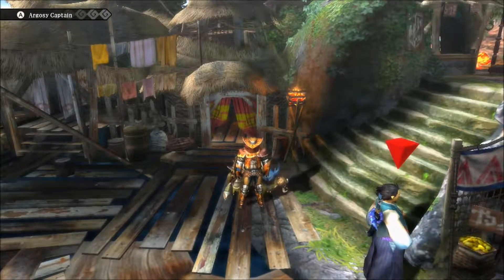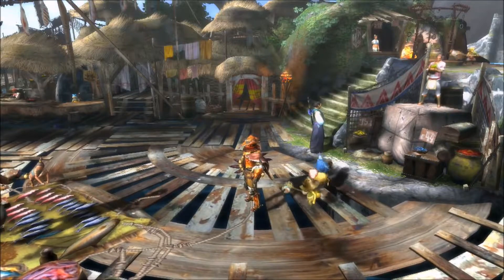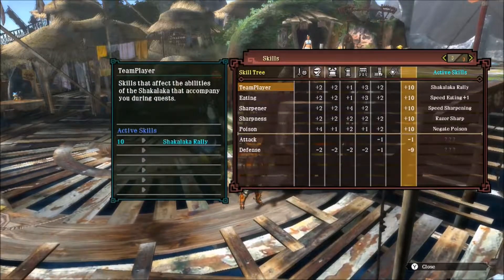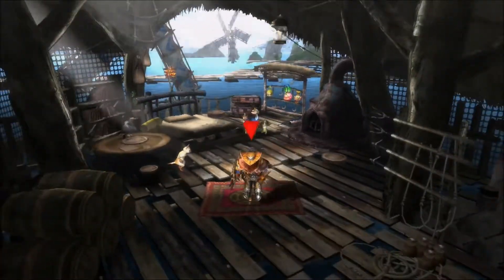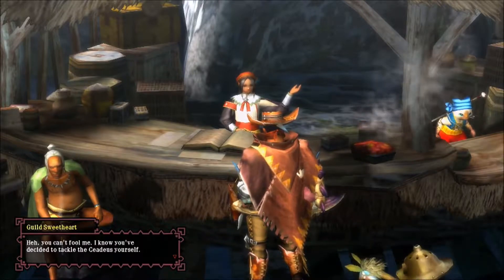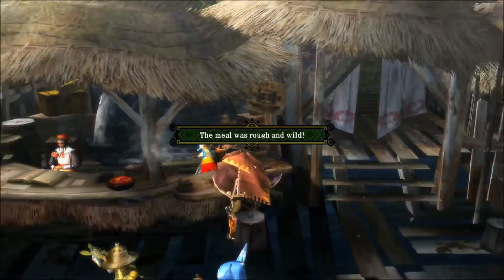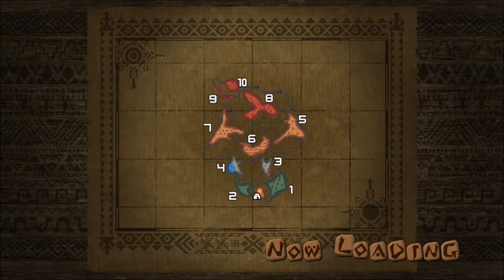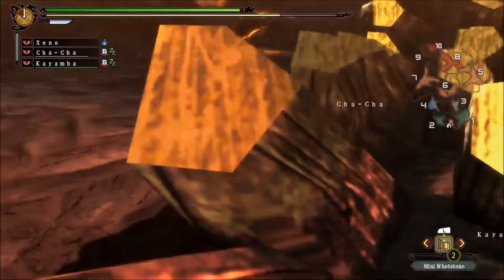Great Roll on Crumpet - Monster Hunter 3 Ultimate - 10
This dude had me rollin!